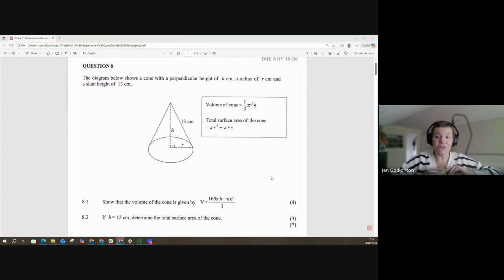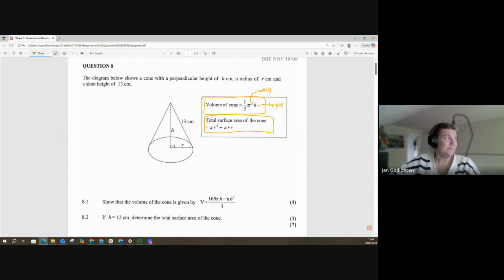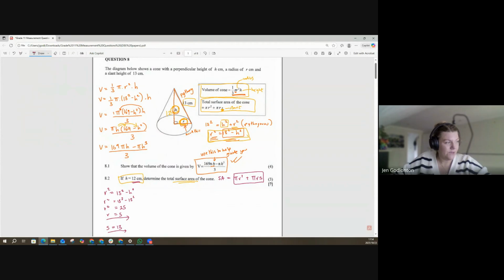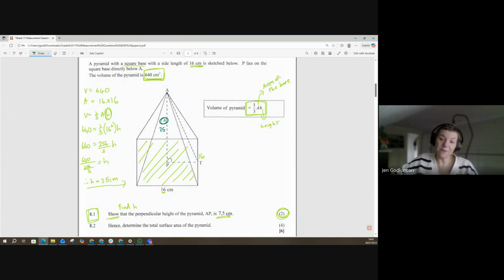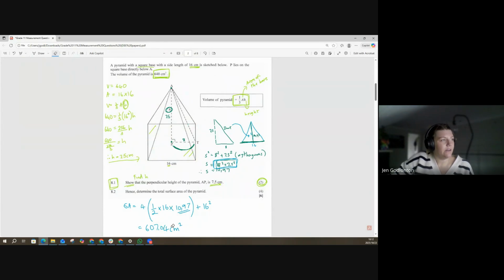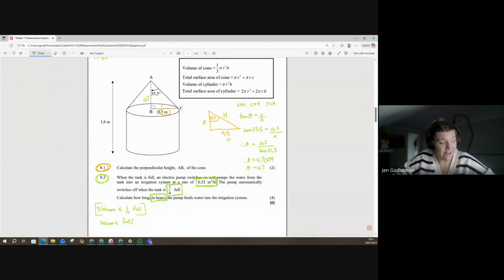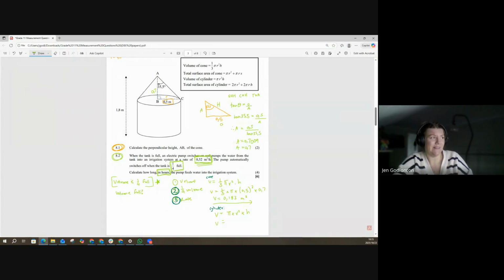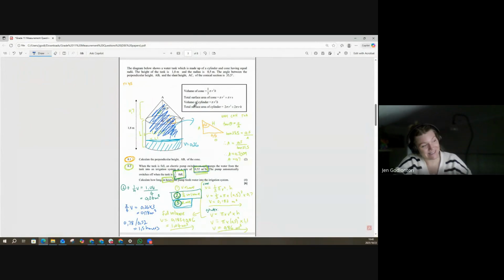Grade 11 - Measurement (lesson b)